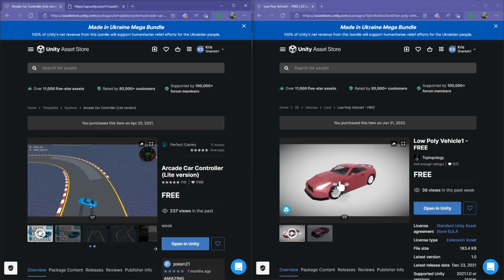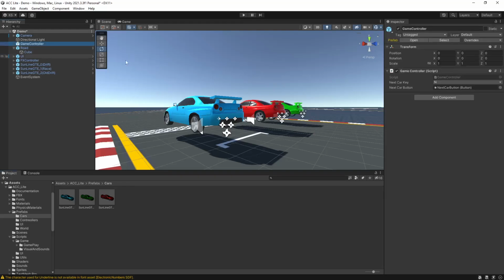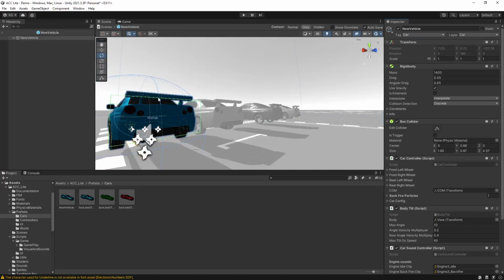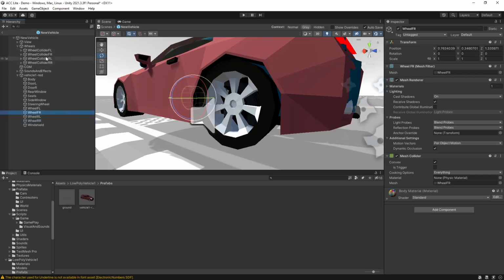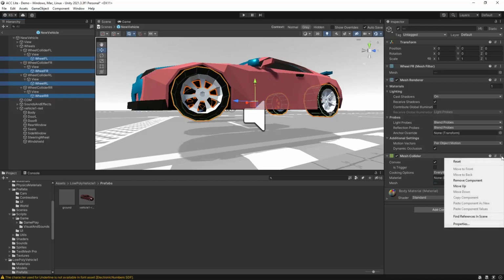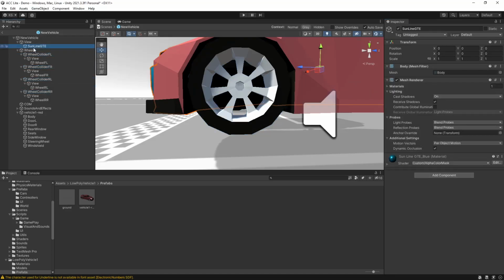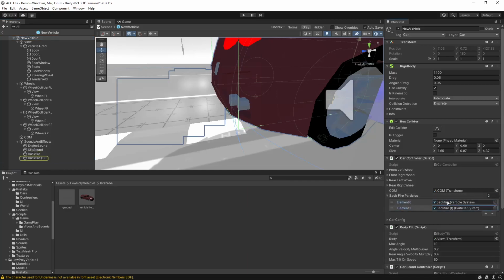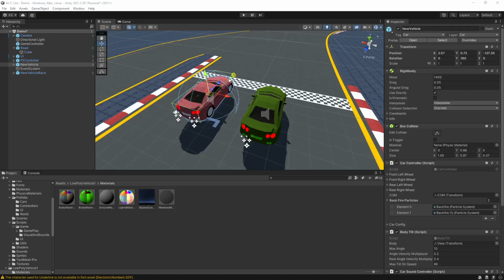Free car controller for Unity - Arcade Car Controller Lite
Get started with your racing game in Unity with this free car controller and vehicle from the Unity Asset Store. Everything you see in this video is totally free and you can be up and running in minutes!

If you are after a racing or drifting vehicle, these asset packs and tutorial have you covered. Very easy to follow for beginner unity developers.

🛒 Mobile Friendly Vehicles Pack (vehicles from the same publisher as the free pack)

Chapters to help you out:
0:00 Intro
0:20 Starting off in Unity
0:43 Vehicle switching
0:53 Setting up your own vehicle
2:03 Wheels and wheel colliders
3:12 Vehicle body
3:28 Backfire particles
4:01 Testing the vehicle
4:37 Outro